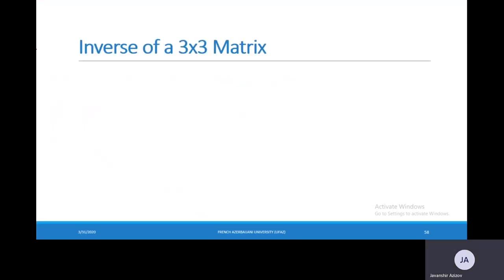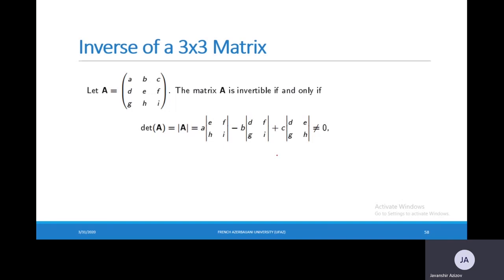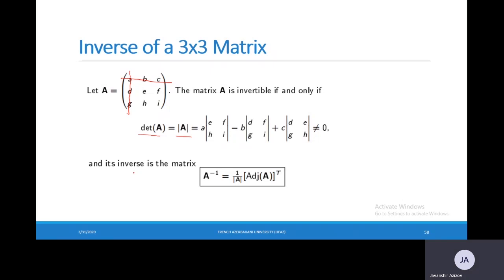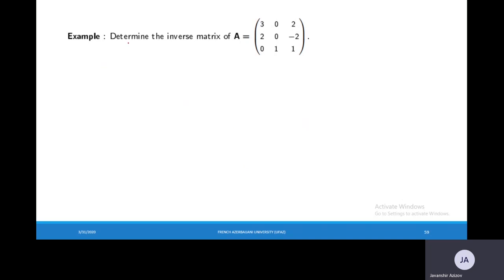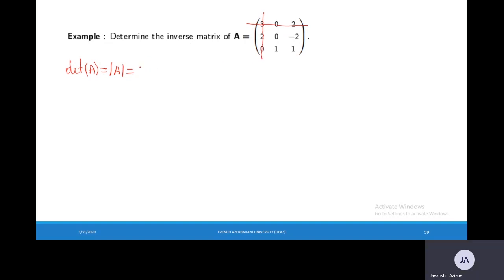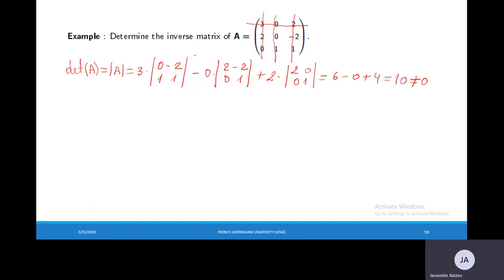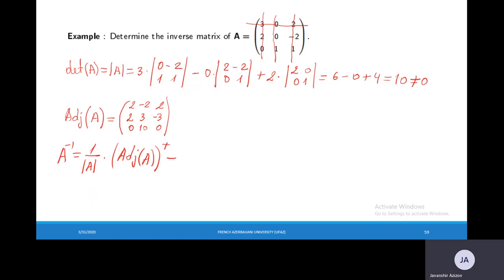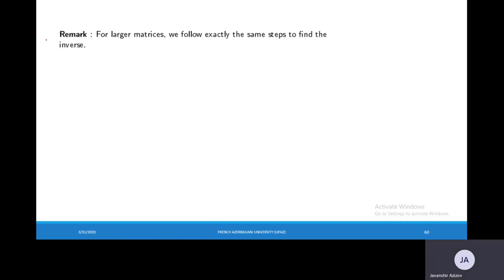Inverse of a 3x3 Matrix. Lecture 11